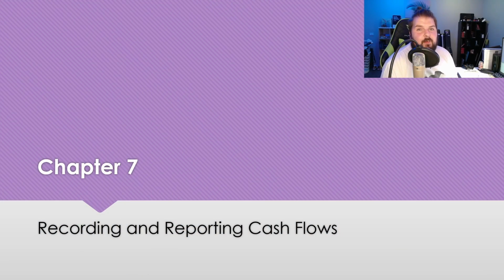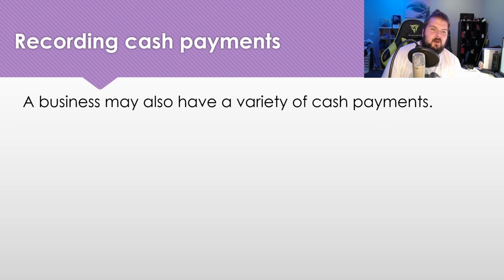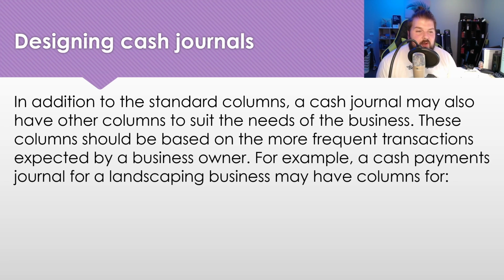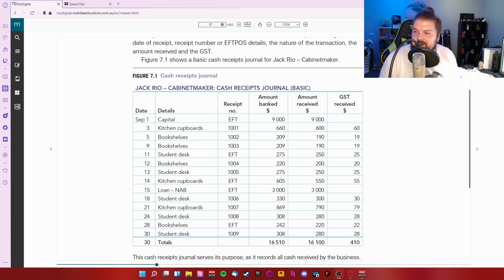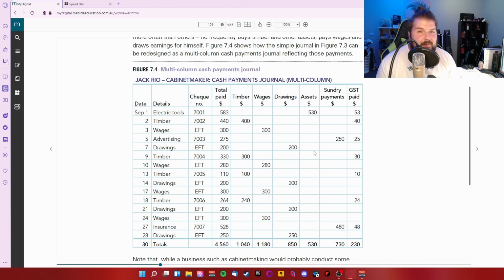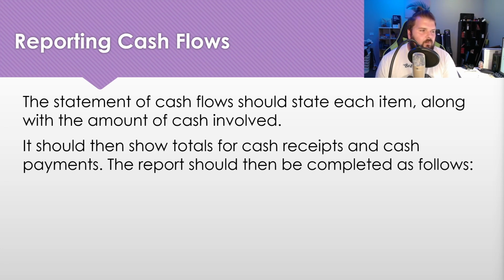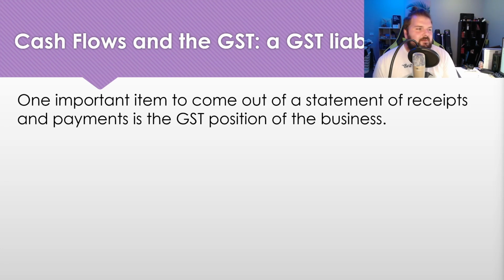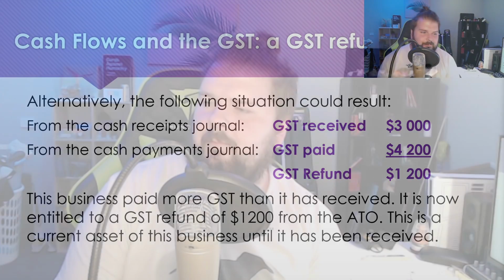Using Single Entry Journals